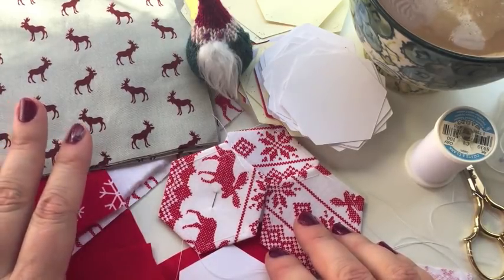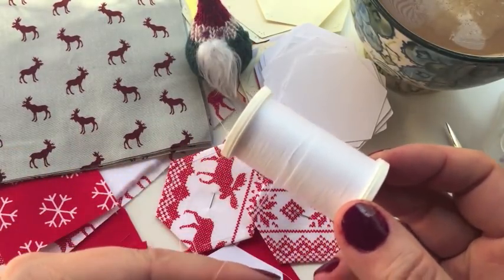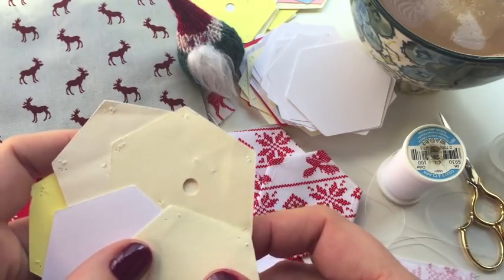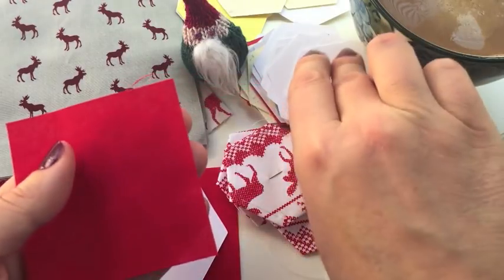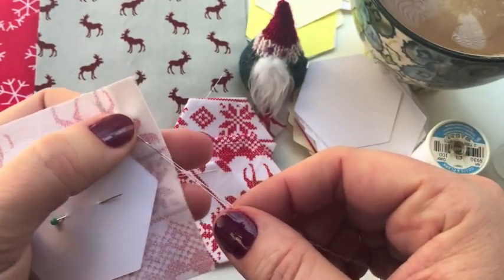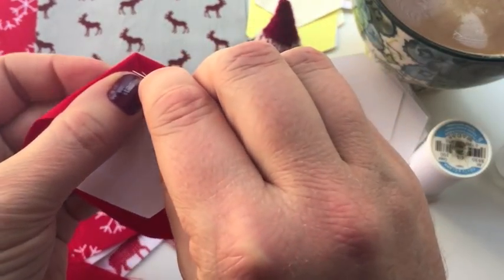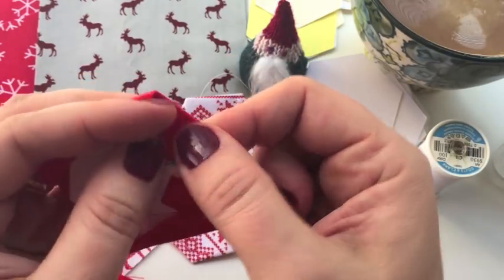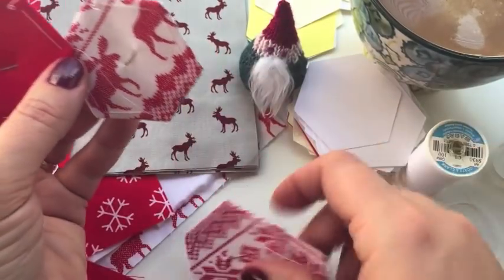Off the Grid Needlearts - Mini Vlogmas #2 - English Paper Piecing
Part 1 of 3? Happy holiday season - a little English paper piecing tutorial for those who are interested. Enjoy!